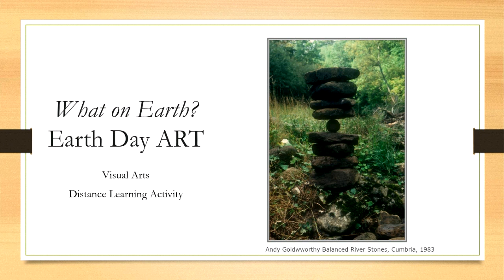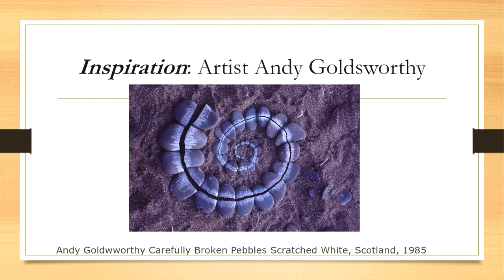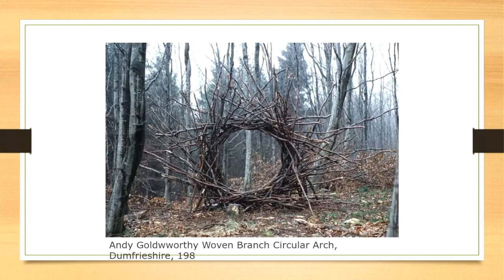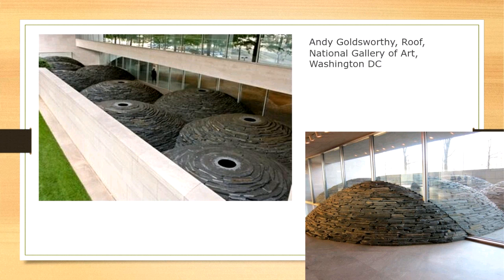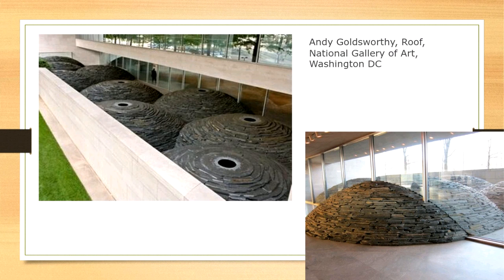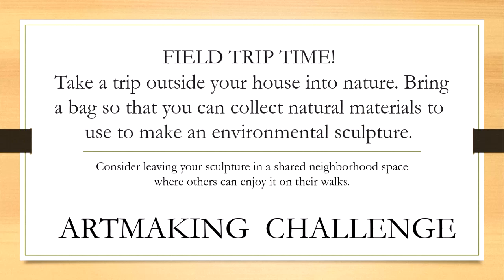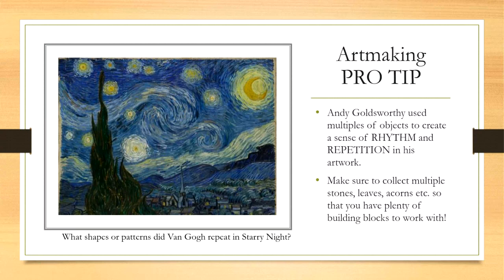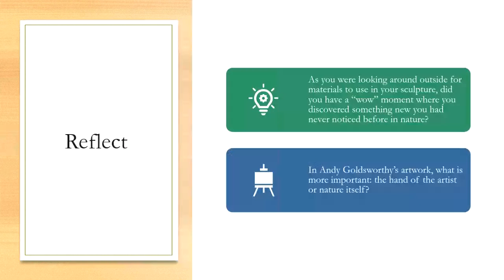What On Earth: Environmental Art (Visual Art)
Video created as part of Terra Centre Elementary's spring 2020 distance learning initiative.